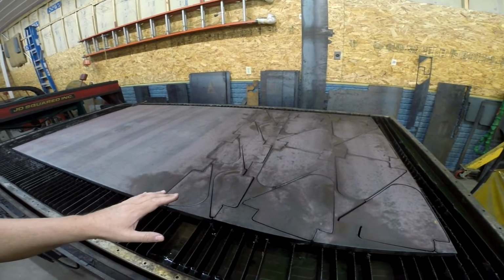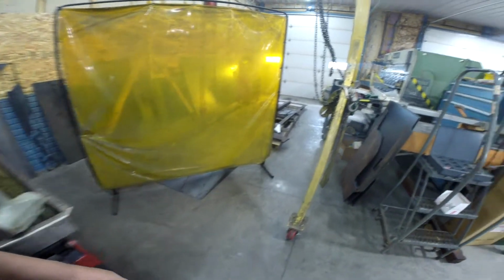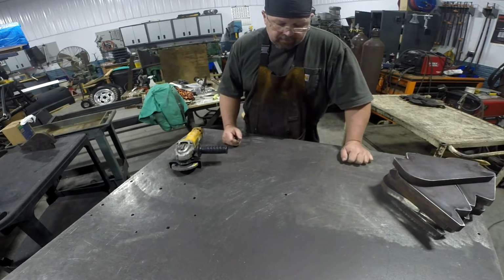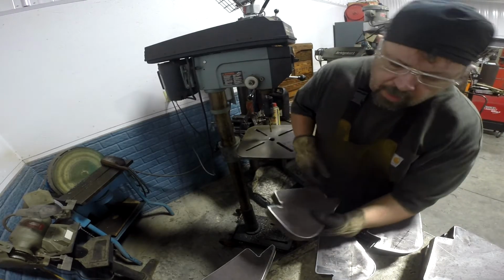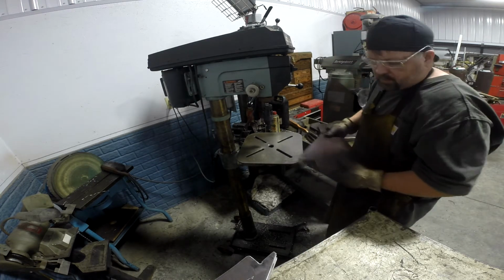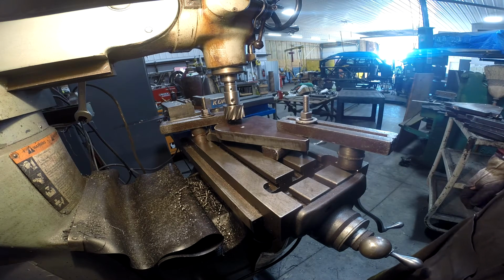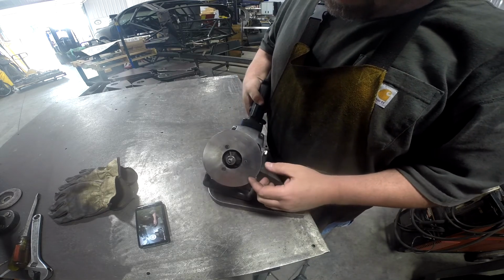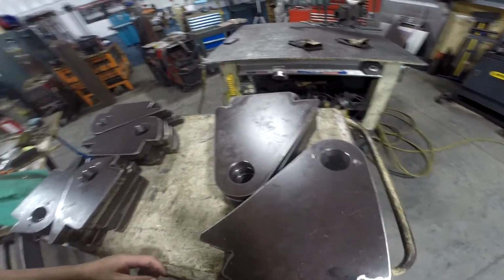Shop Production - Hydraulic Cylinder Mounts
This video gives a bit of insight into the "bread and butter" work that we do at Defender Fabrication. This video actually took place over two days due to other work and random interruptions.